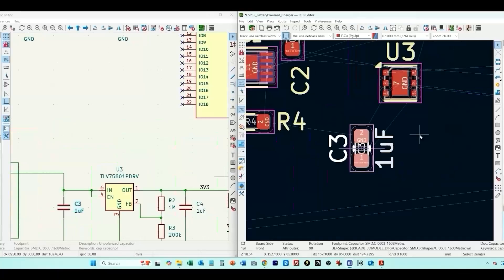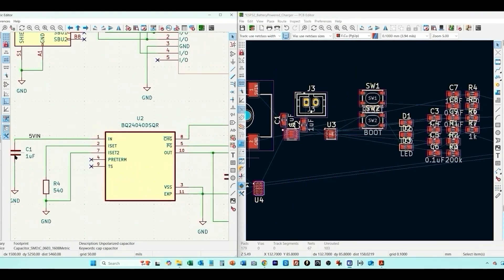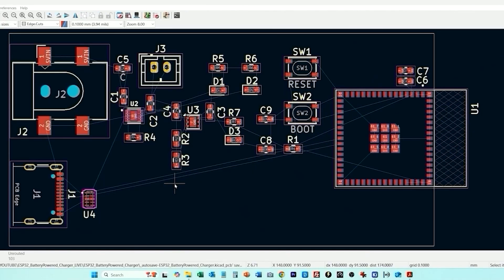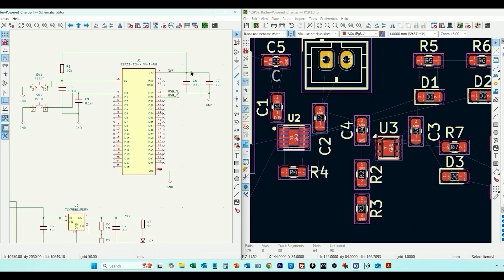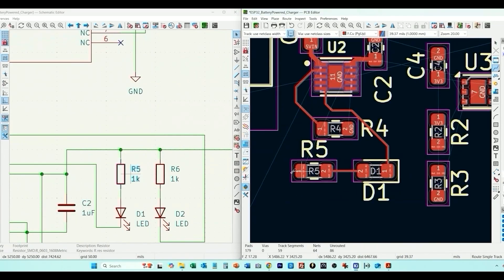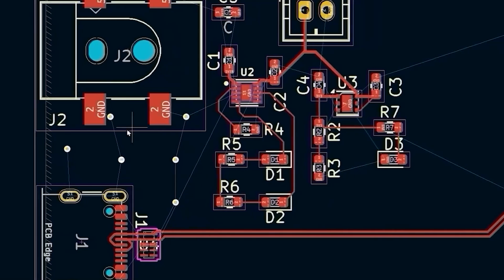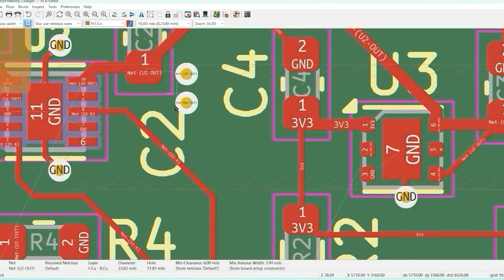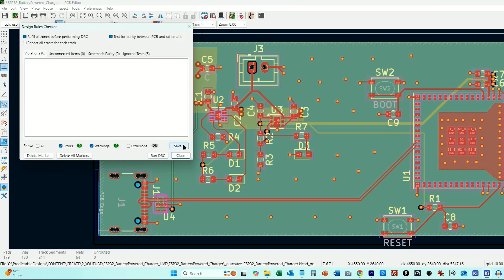Design an ESP32 Board with a Battery Charger - PCB Layout